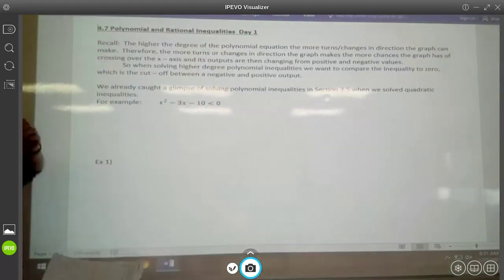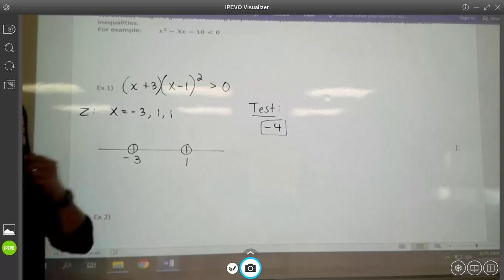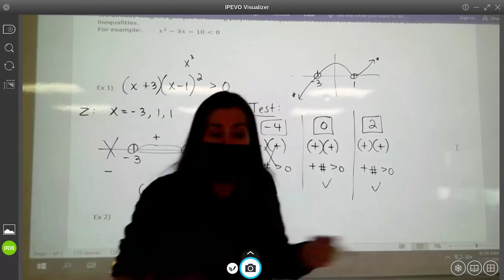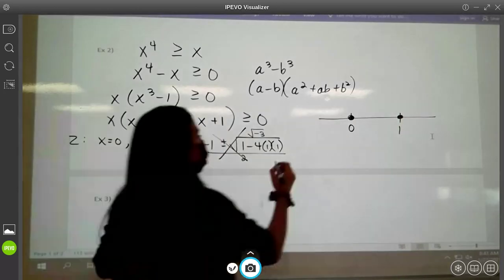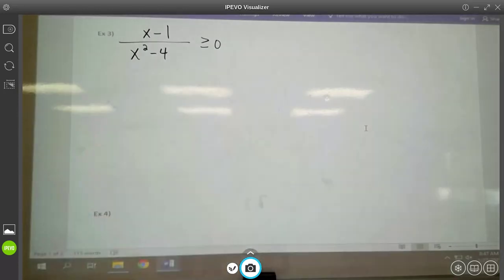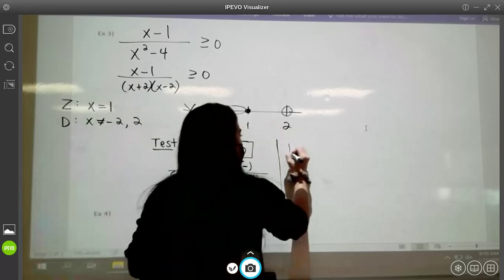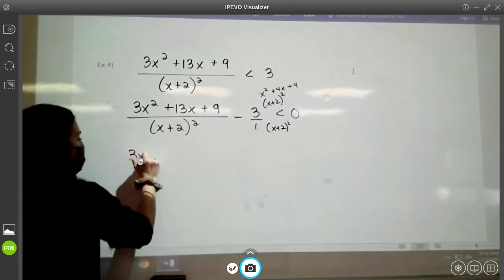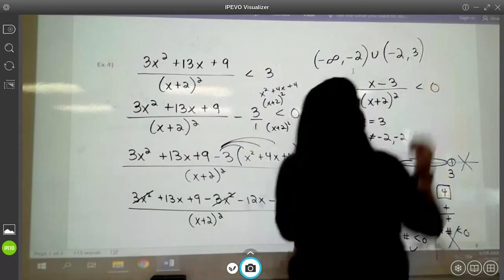PC H 4.7 Day 1 Notes